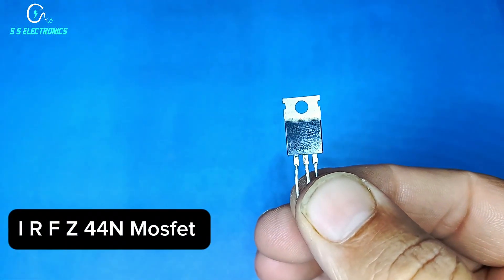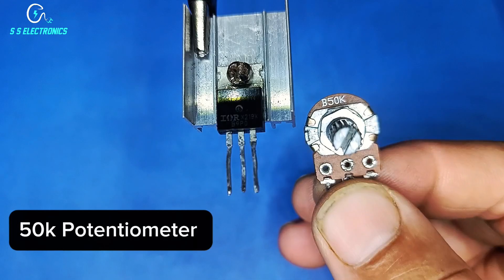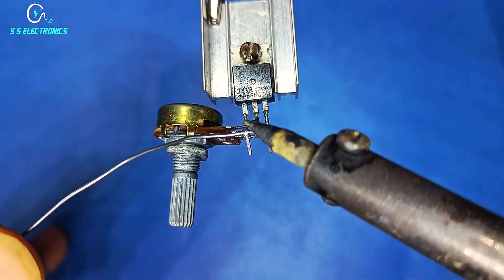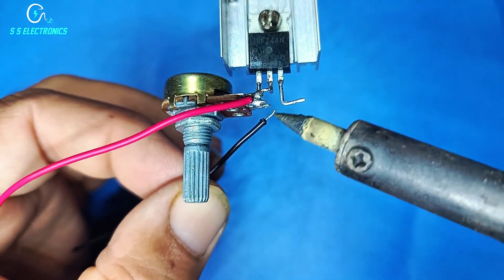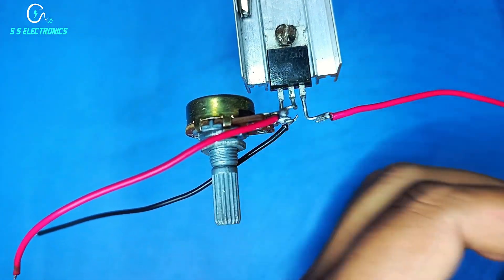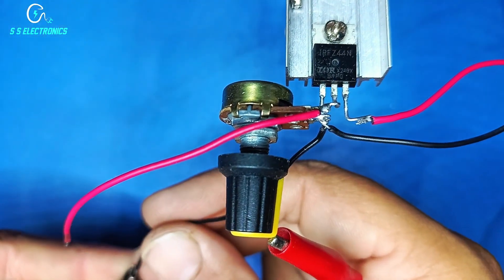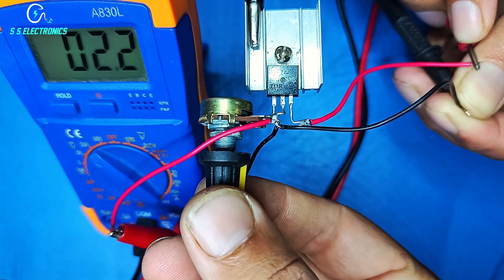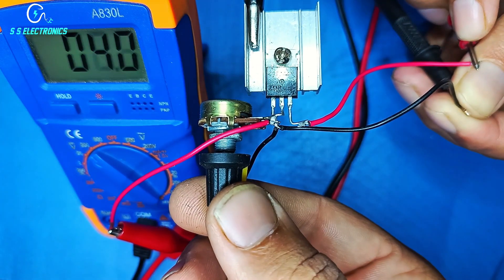Adjustable Voltage Regulator | IRFZ44N Mosfet Voltage Regulator 1.5v To 16v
irfz44n projects
mosfet irfz44n sebagai saklar
inverter mosfet irfz44n
индукционная плита на мосфете  irfz44n
how to workin om mosfet irfz44n english
mosfet
mosfet transistor
voltage regulator mosfet circuit
mosfet as voltage regulator
mosfet powerful voltage regulator irfz44 mosfet
adjustable voltage regulato
electronics